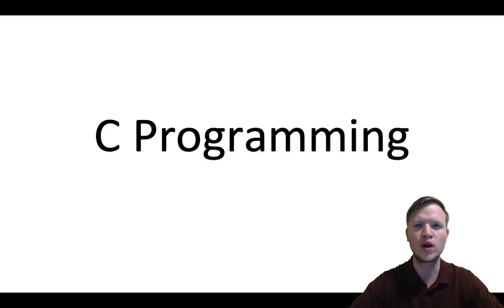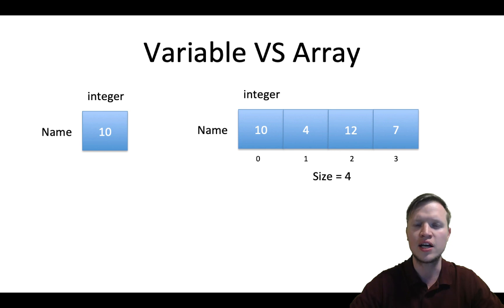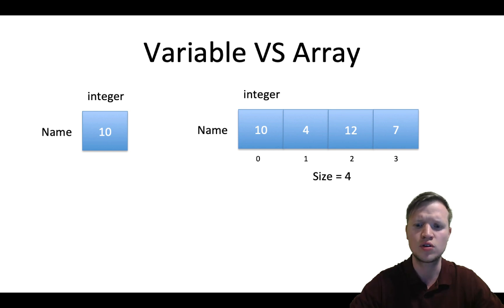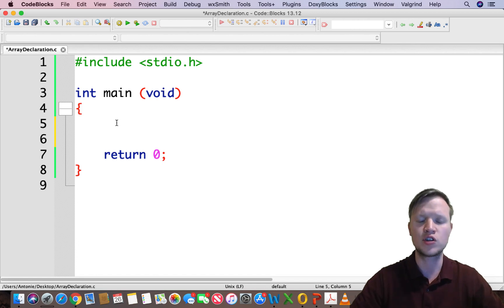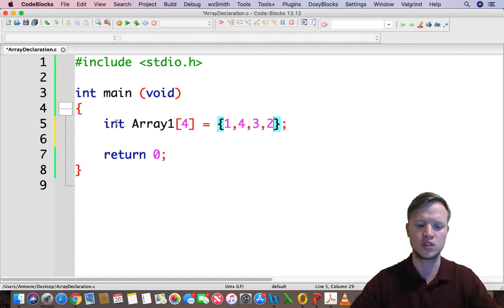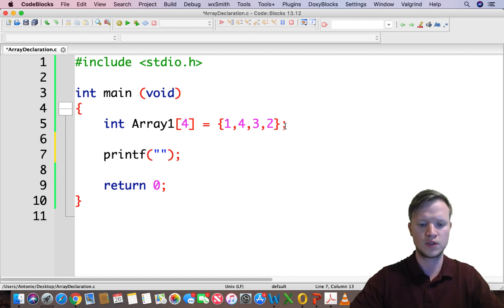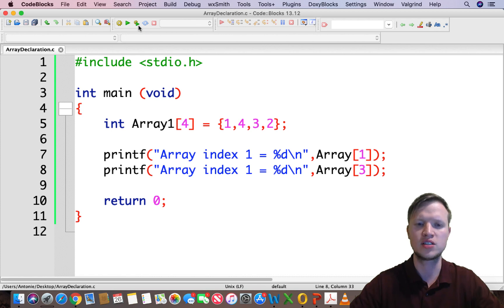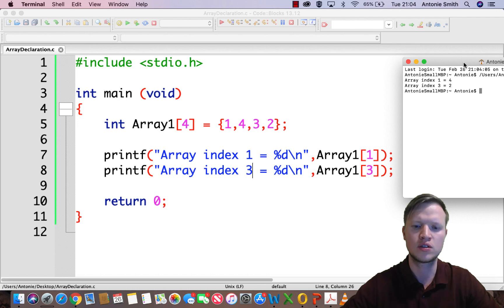23. C Programming - Array Declaration